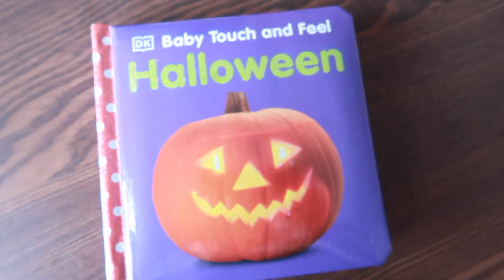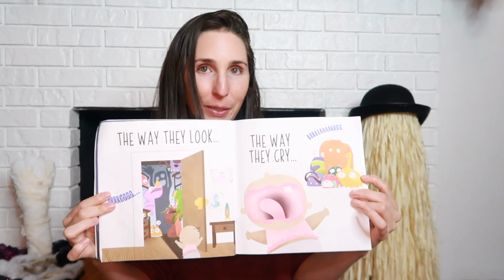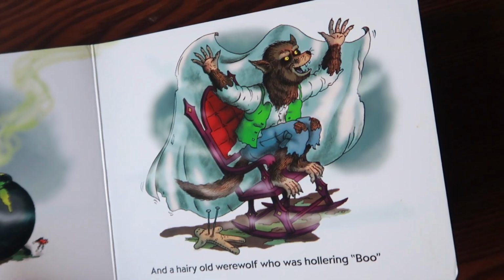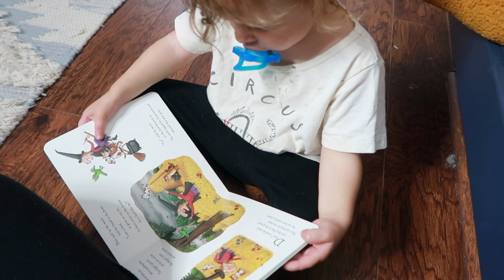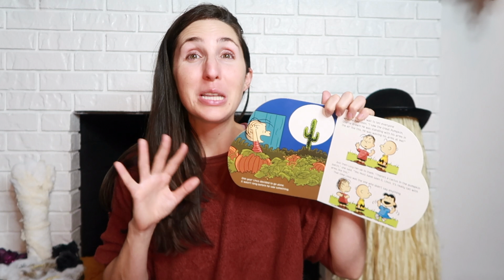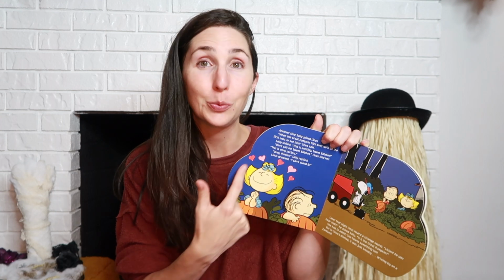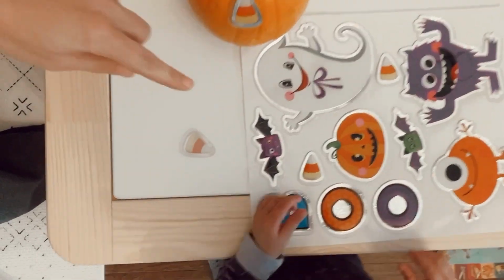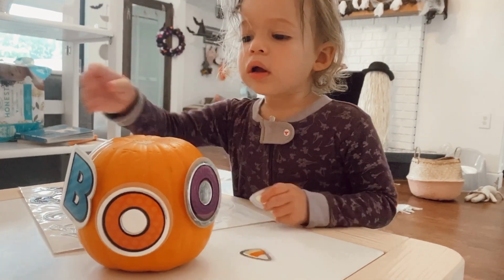Halloween Toddler Book Haul | WHICH CLASSIC HALLOWEEN BOOK DO I HATE?!?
Sharing some of the Halloween themed books in our house! Some of these we got when my daughter was a baby, some once she became a toddler. Discover which ones are good for what ages, tips for how to read books to your toddler, thoughts on which Halloween books may be too scary, and what I have against the classic Halloween story, “the legend of the great pumpkin Charlie brown”

🎃 101 HALLOWEEN BOOKS FOR KIDS [For Babies, Young and Older Children!]

* Baby touch and feel halloween
* Monster’s are afraid of babies
* Goodnight Goon
* Room On The Broom
* Great Pumpkin Charlie Brown